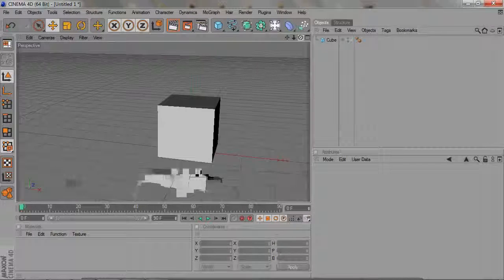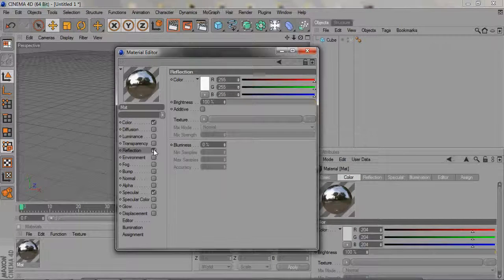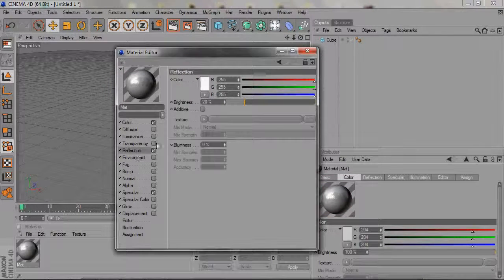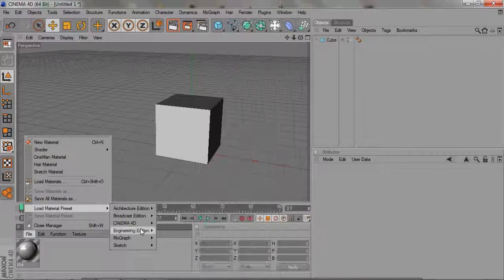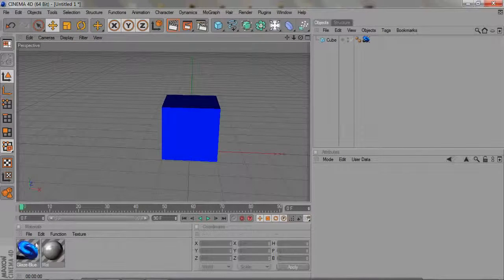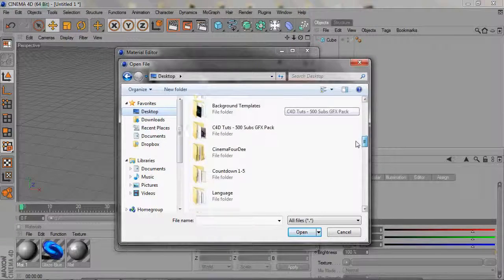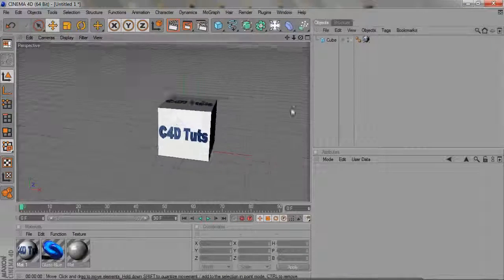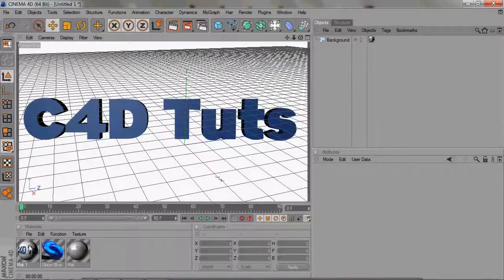Cinema 4D Tutorial How to Create Use Materials